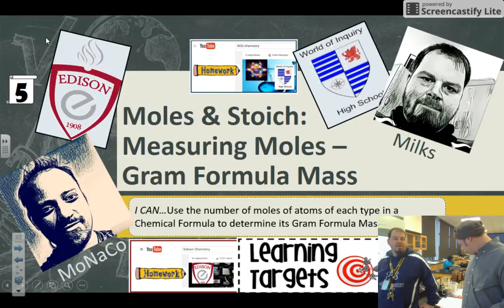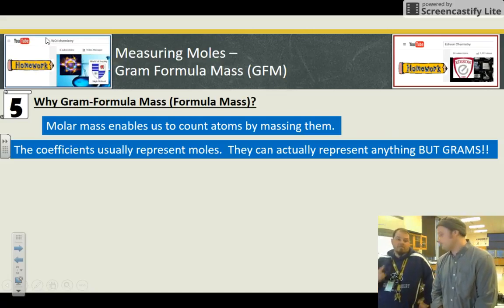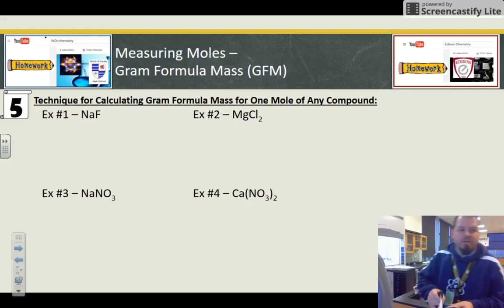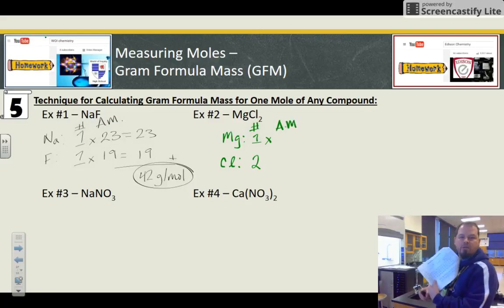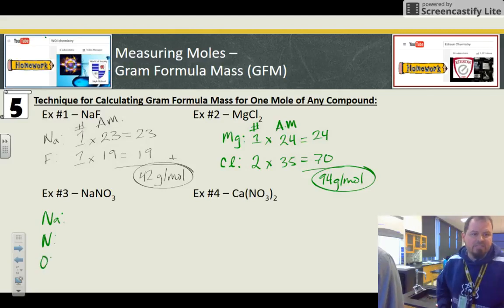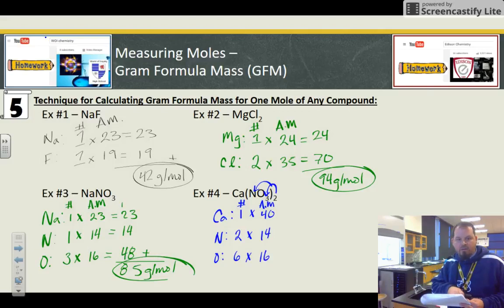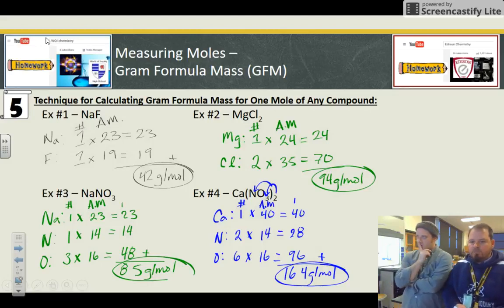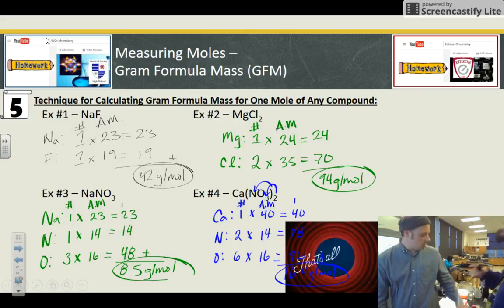2017-18 Moles & Stoich Lecture Notes 5